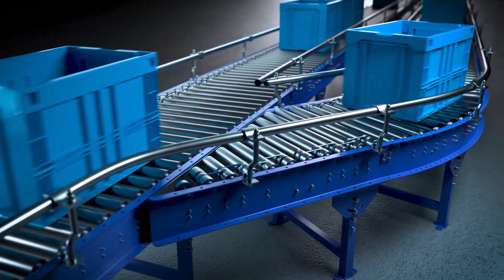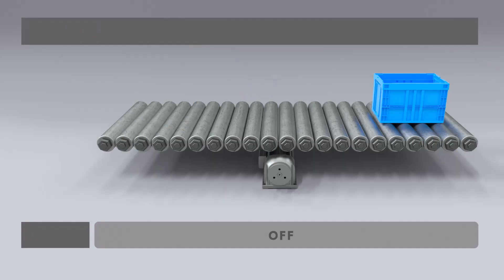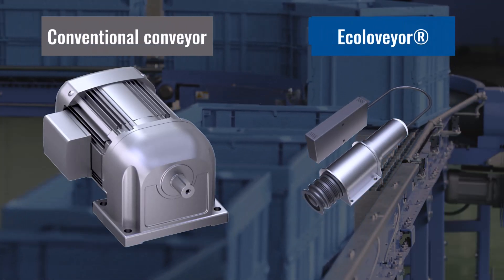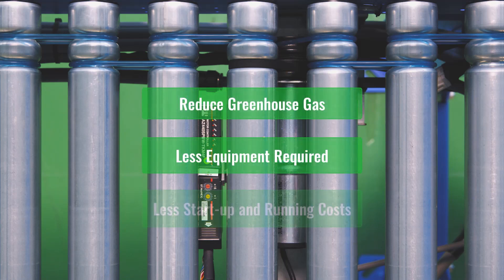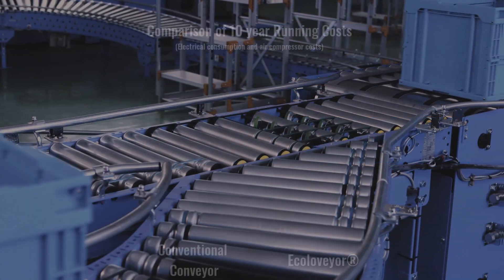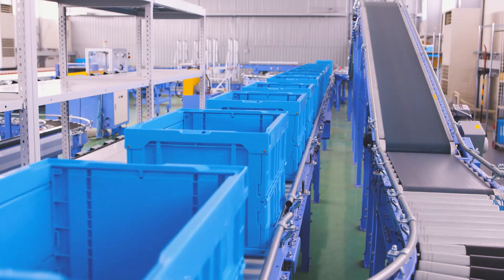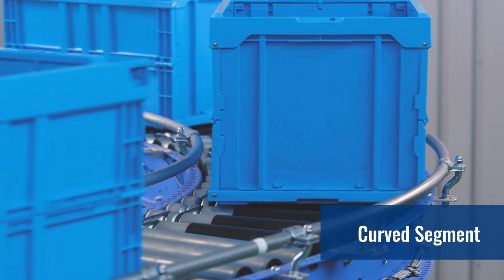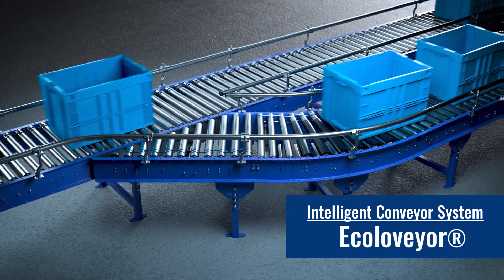Ecoloveyor ®: The Intelligent Conveyor System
Through Toyo Kanetsu’s proprietary controls engineering, the Ecoloveyor ® can reduce power consumption by up to 77%, driving only rollers necessary for transport.  It eliminates the need for air compressors, cutting both start up and running costs.  A number of different segments such as straight, right angle divert, horizontal divert and curved are available to meet the needs of your specific layout.

For the website of TOYO KANETSU K.K. Solution Division (TKSL), please